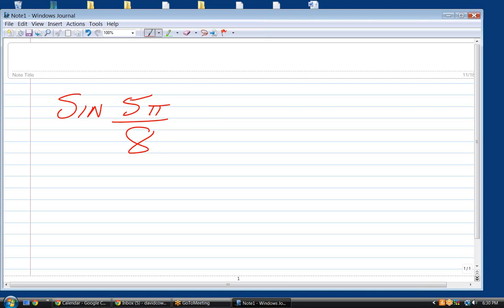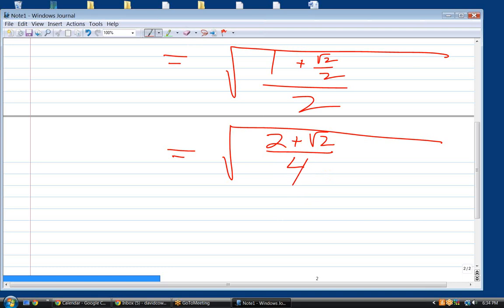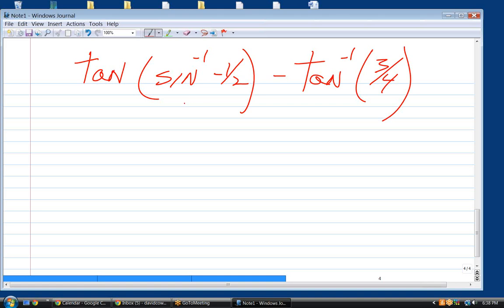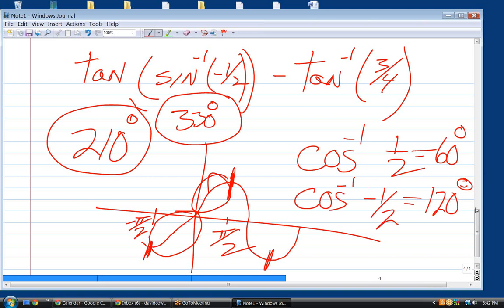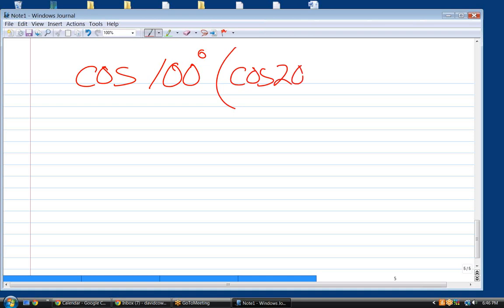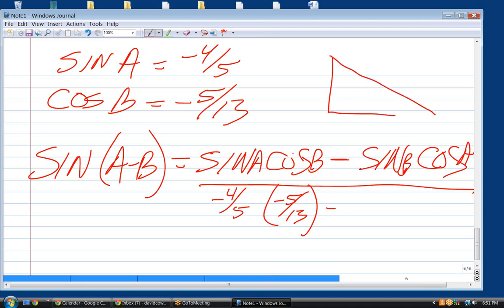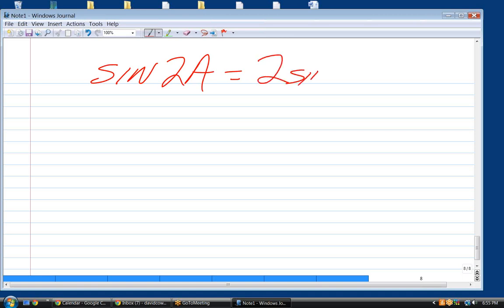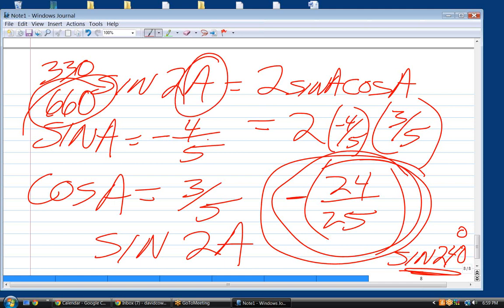Online Trig tutoring, Inverse Trig Functions SB111814